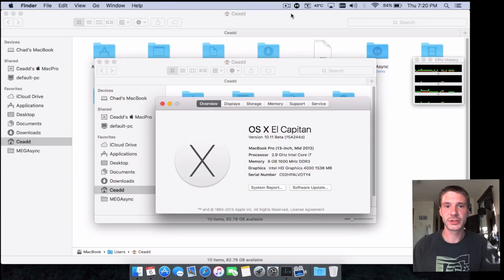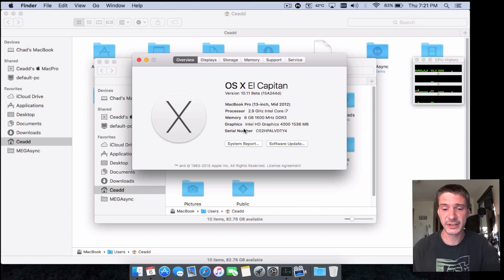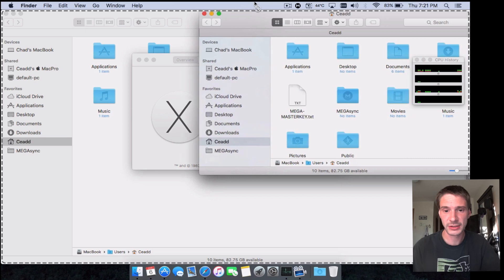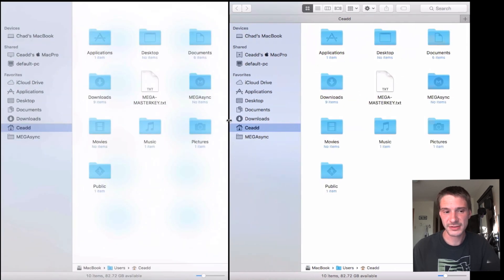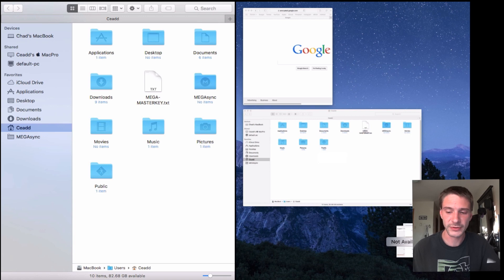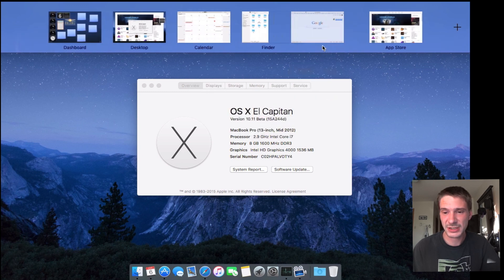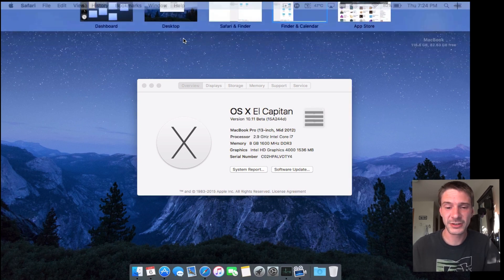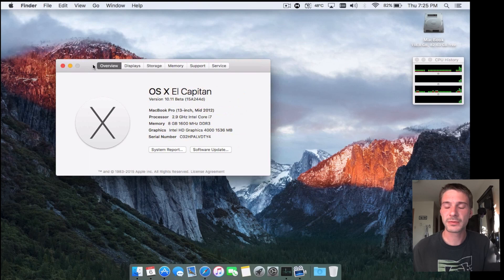OS X El Capitan Speed Test, GUI, Animations Revisit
Overall speed test comparing animations, opening apps and general use of OS X El Capitan